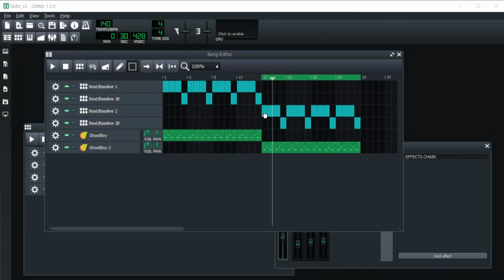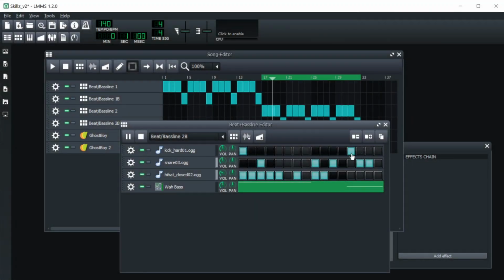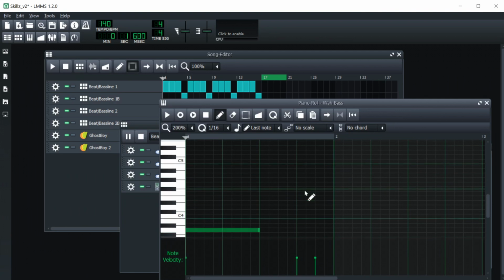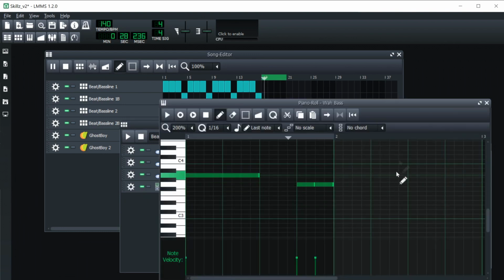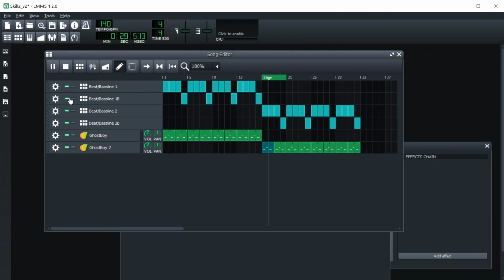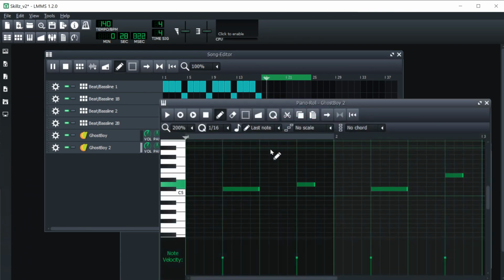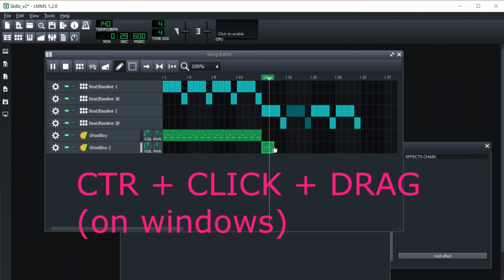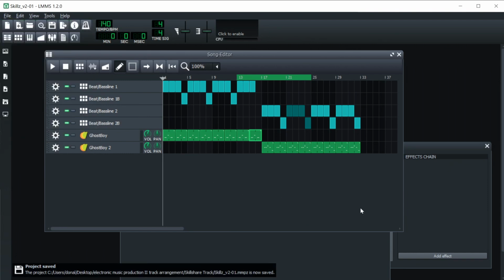LMMS Electronic Music Production II - Track Arrangement - 05 variation